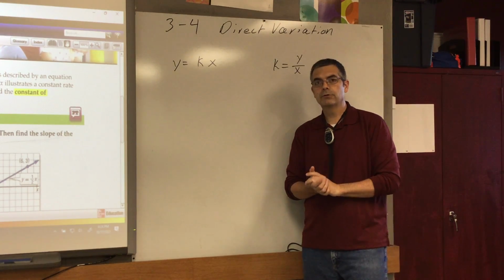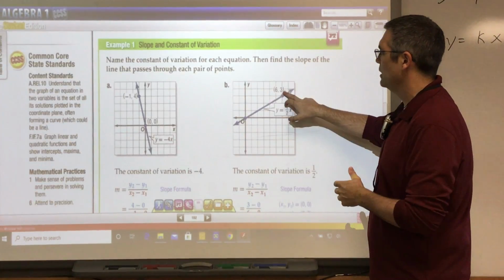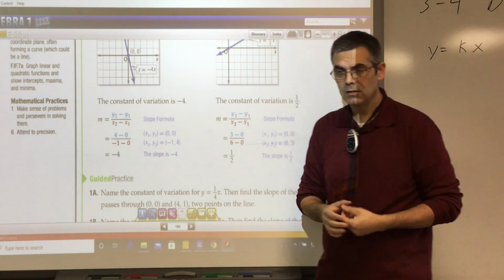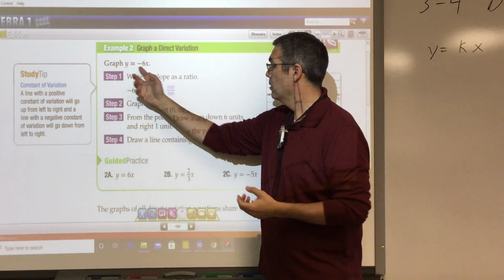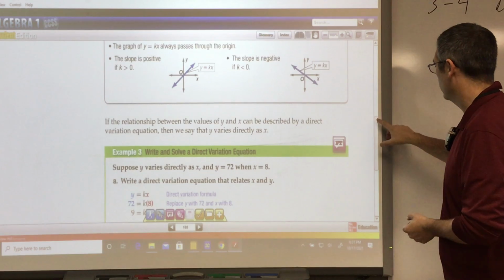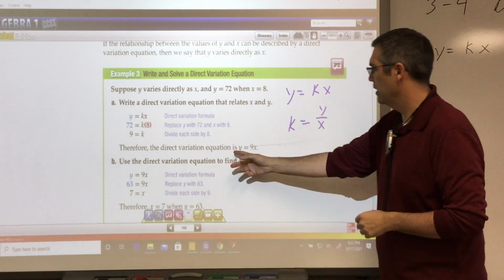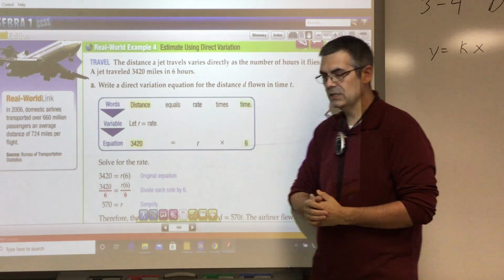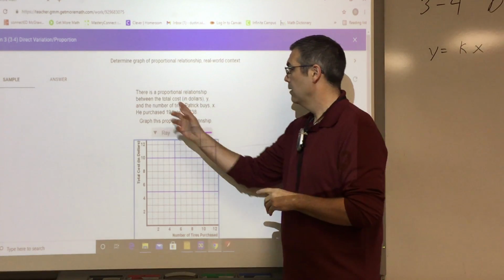3-4 Algebra Direct Variation 1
3-4 Algebra Direct Variation 1